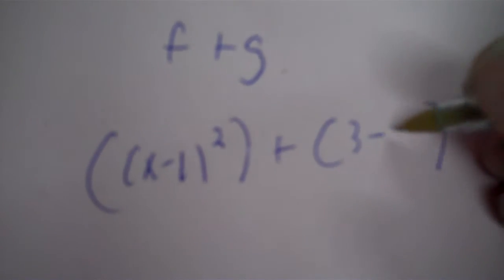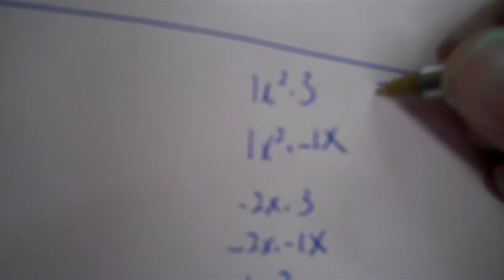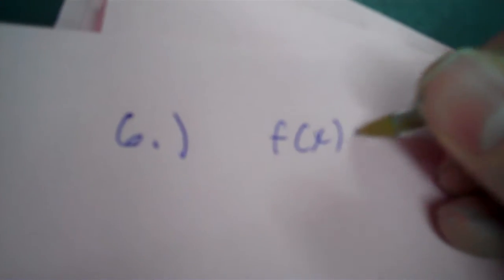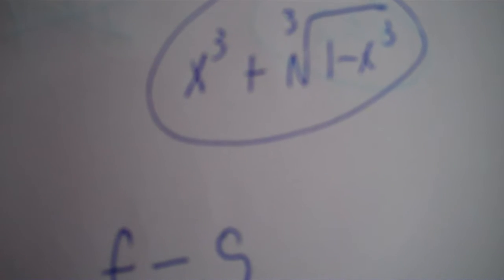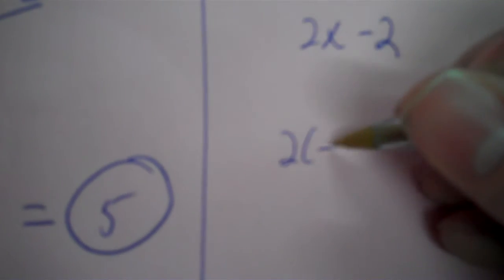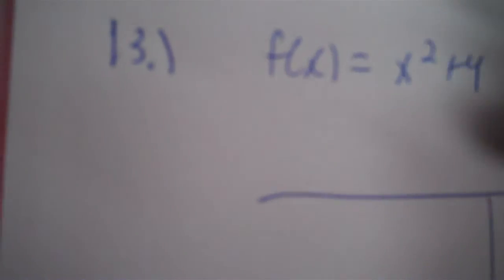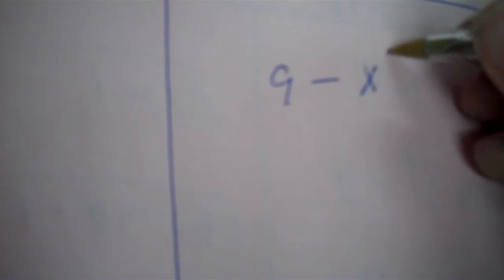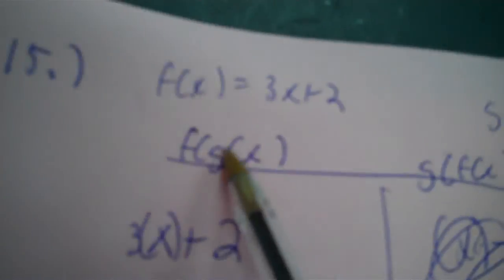Trig 1 4 2 15